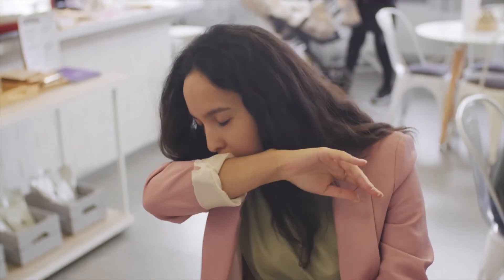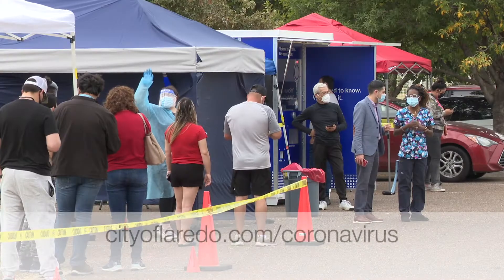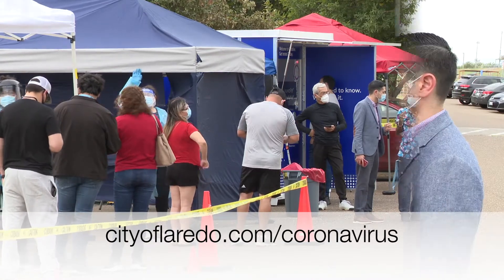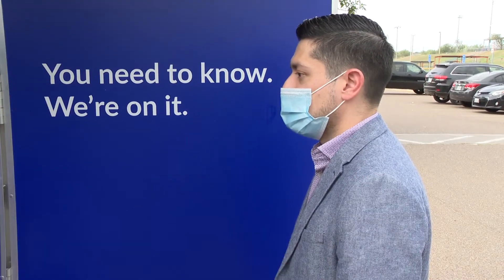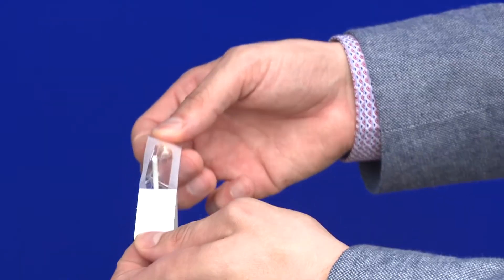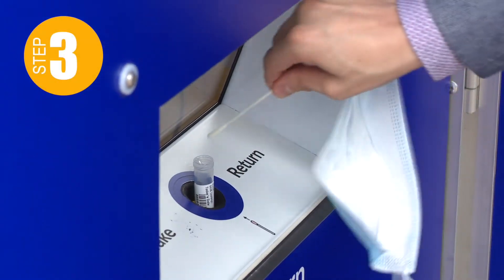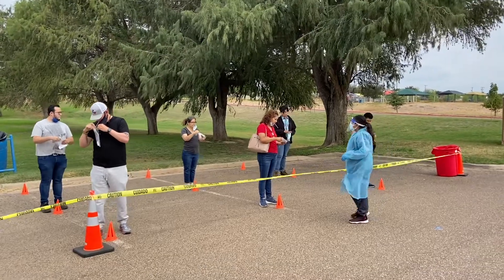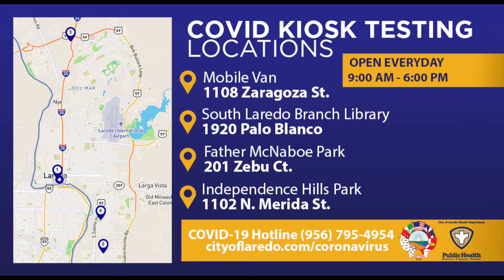COVID-19 Kiosk Testing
FREE COVID-19 testing available daily from 9:00 a.m. to 6:00 p.m. to find the nearest kiosk.